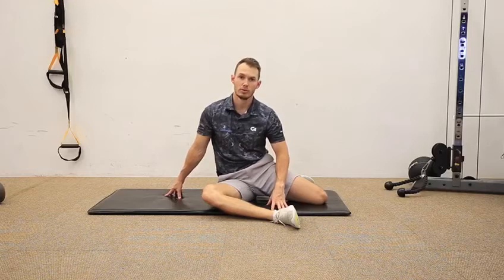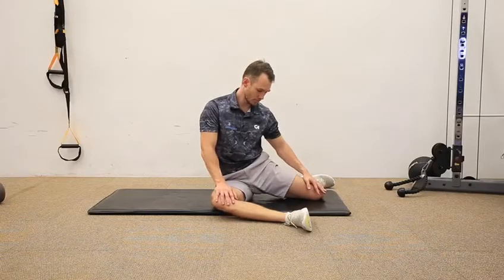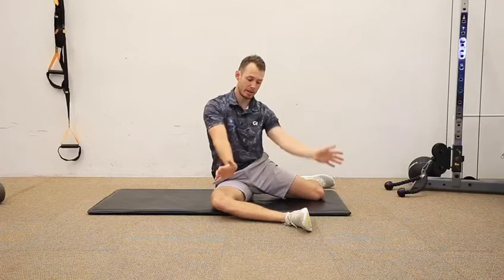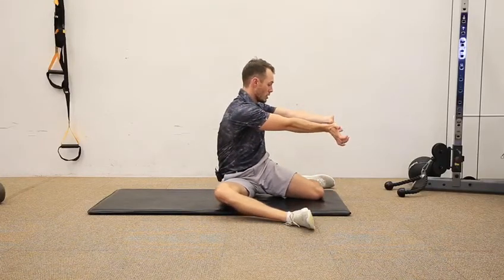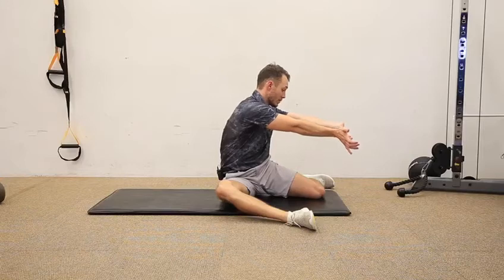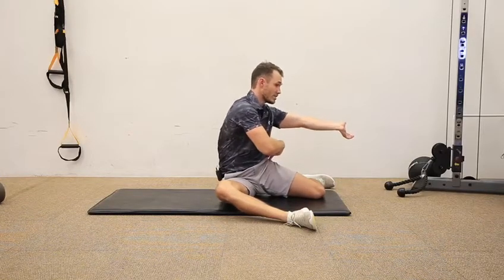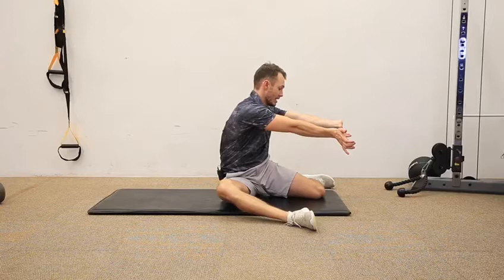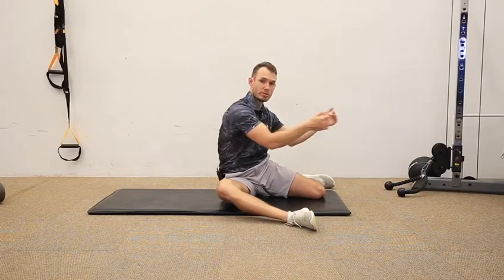Obturator Internus Myofascial Stretch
If you're limited in your internal hip rotation, you have to try this exercise!